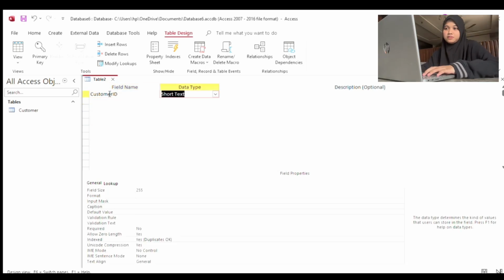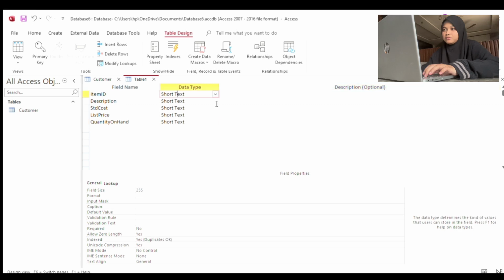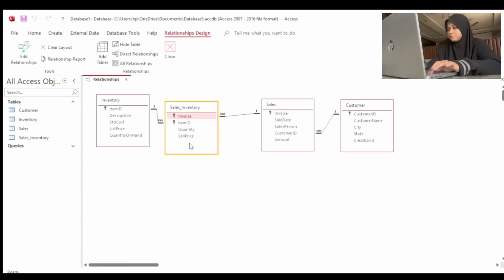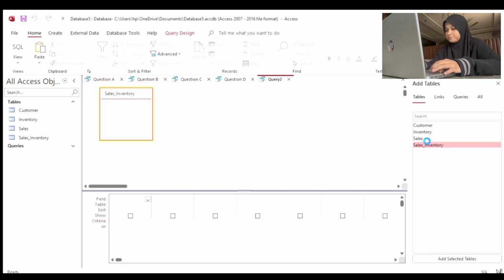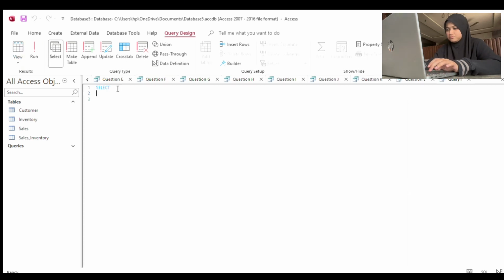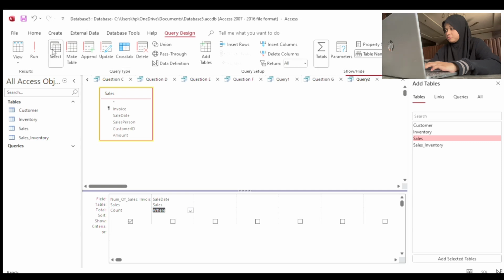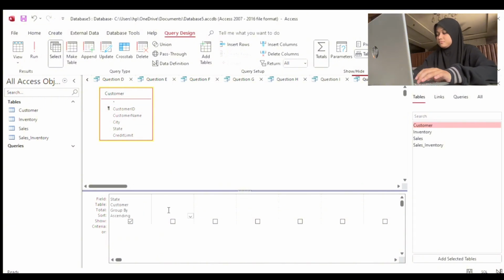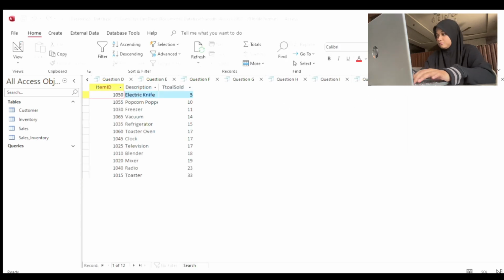S70122_K2_ACT3513